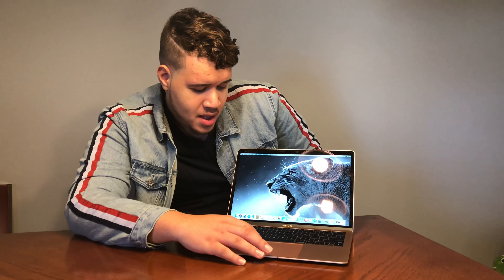2018 MacBook Air Review!! (Gold)